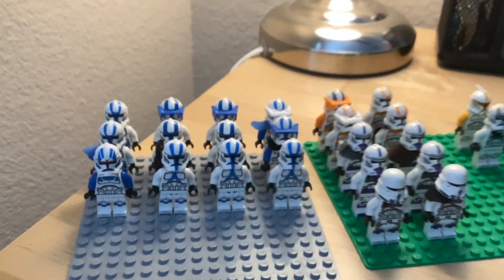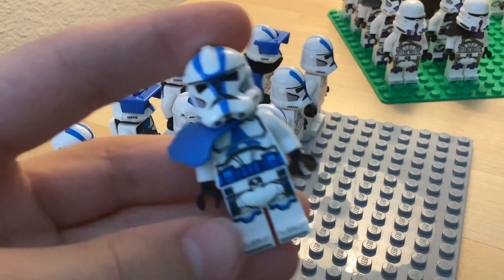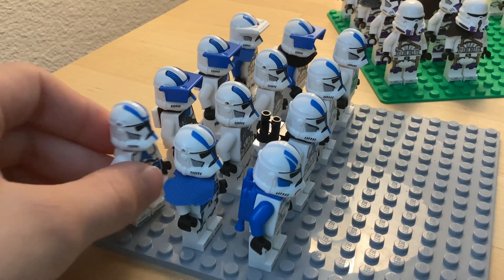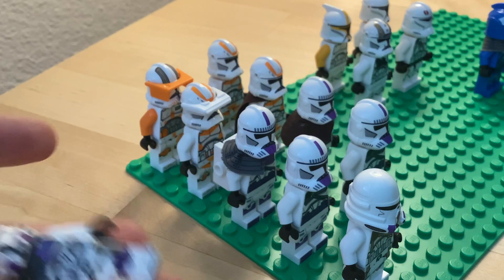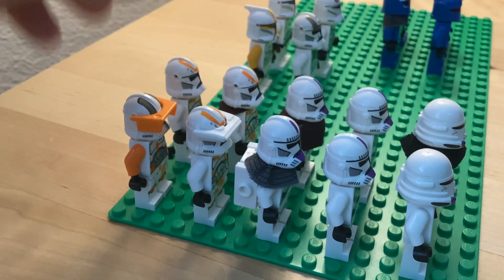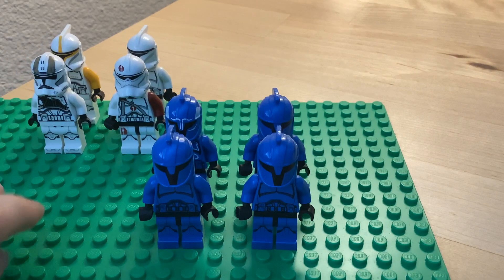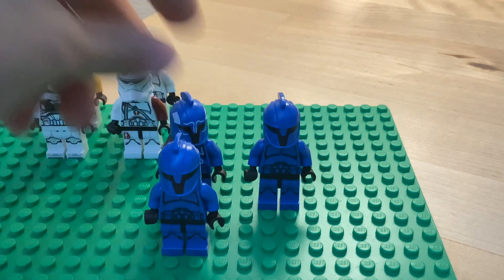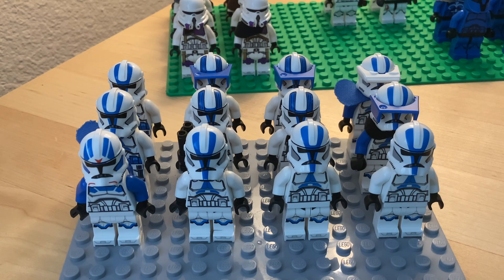Clone Army Showcase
Today I will be showing you guys my Lego Clone Army!!!